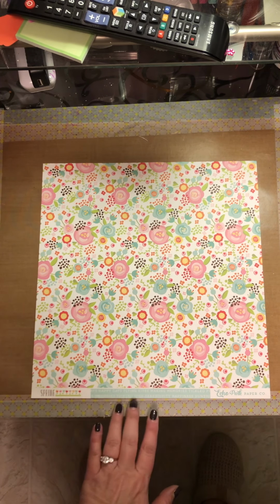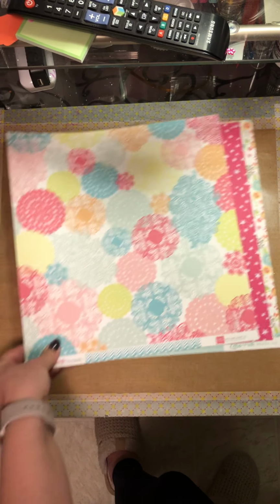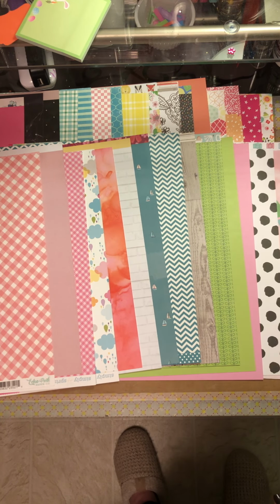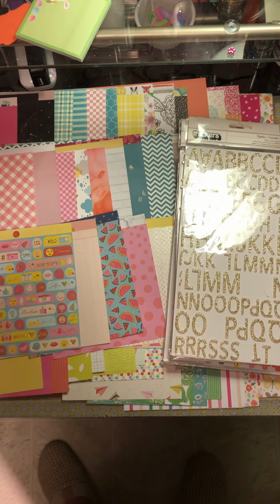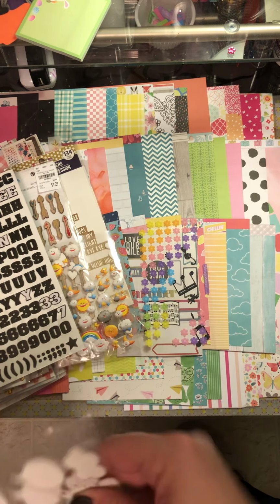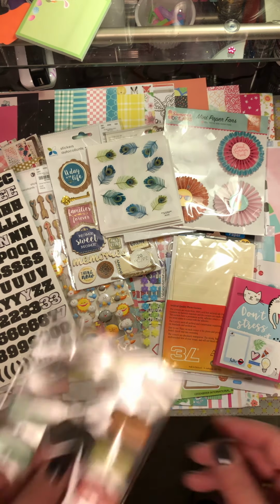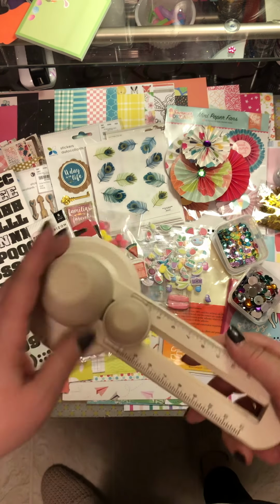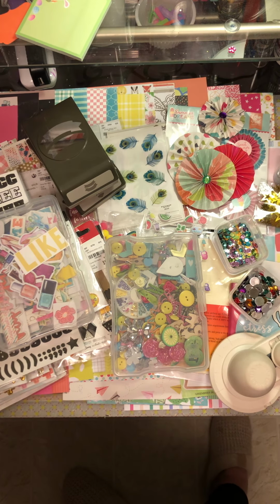March kit share!!!